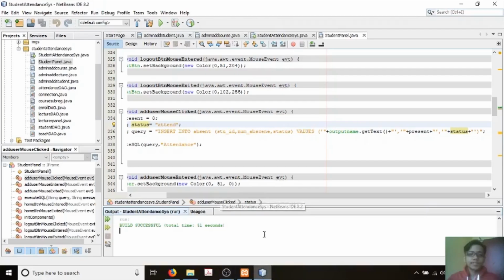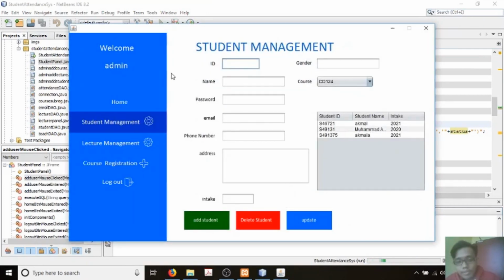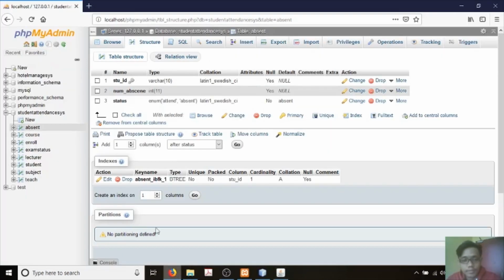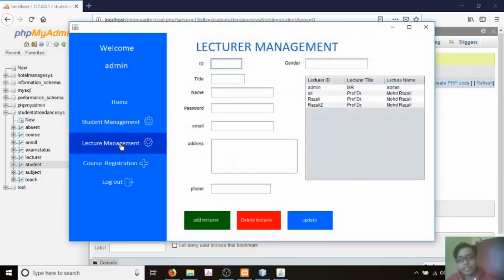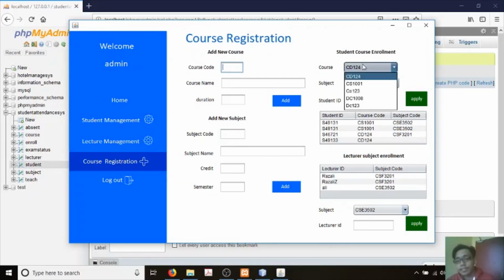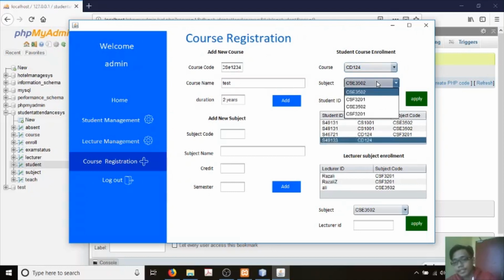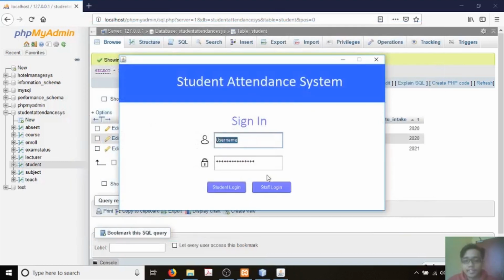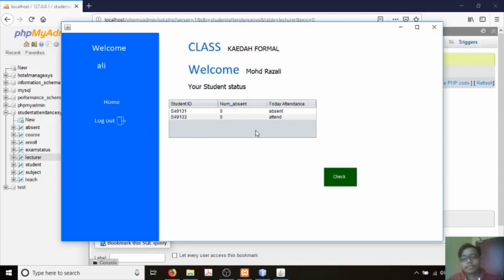Student Attendance Sys (Group Project)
Link For Audit Assignment